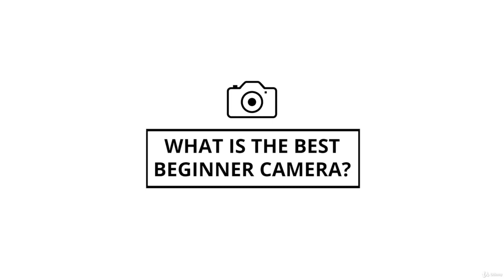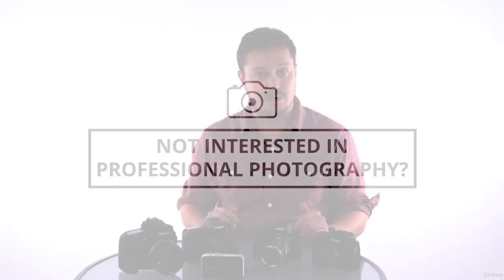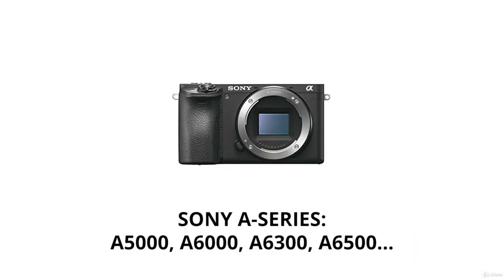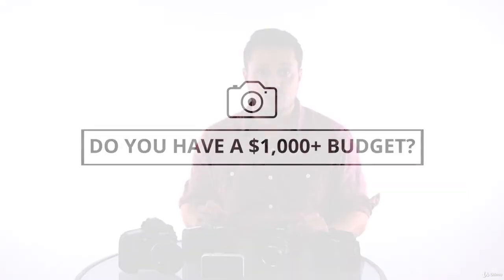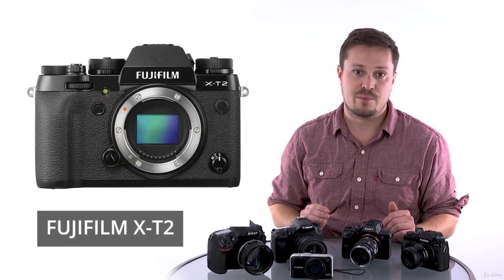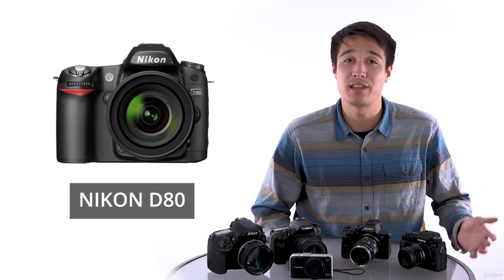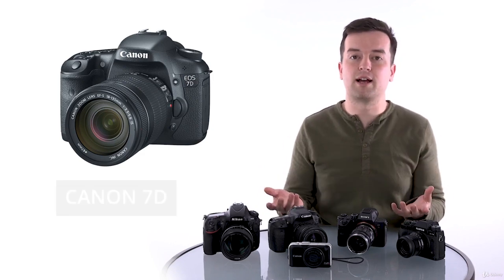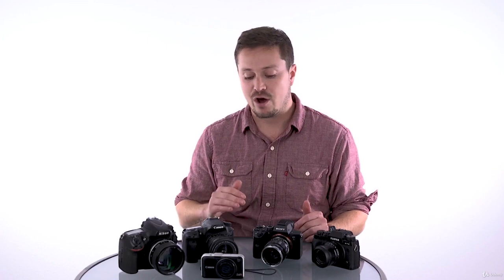9.5 What's the Best Beginner Camera